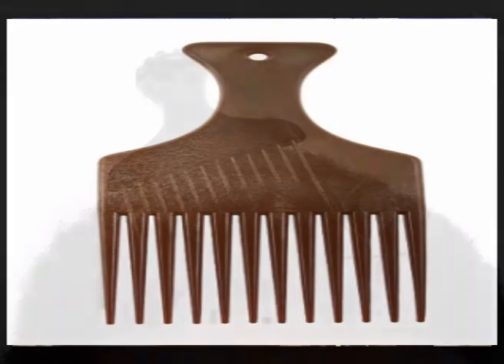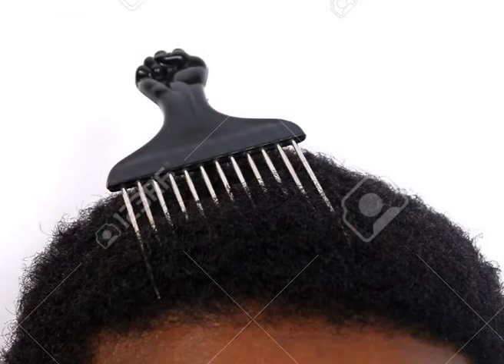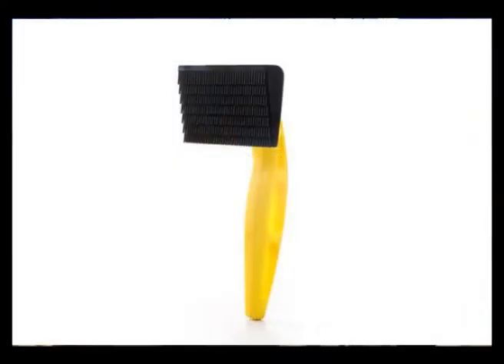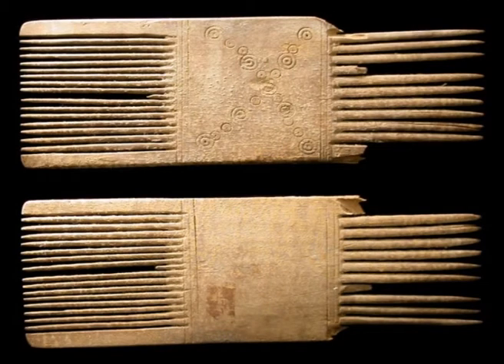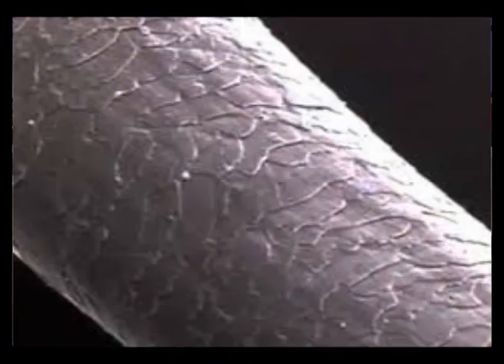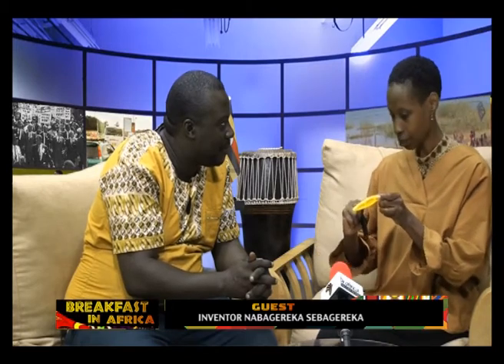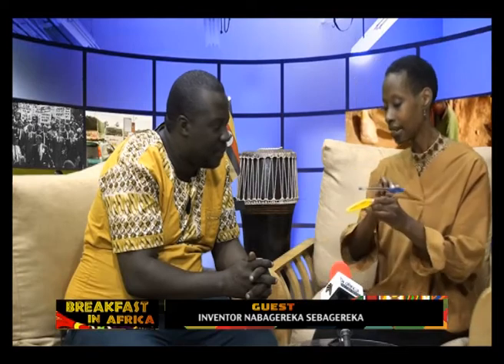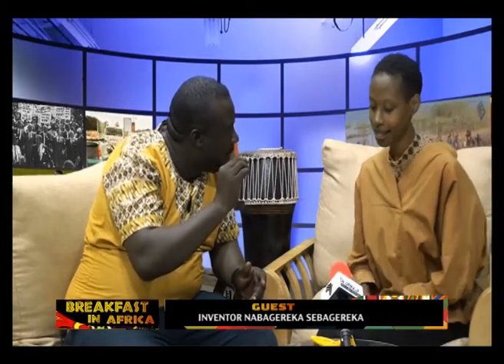BREAKFAST IN AFRICA: THE TRUTH COMB INVENTION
Breakfast show: An interview with an inventor about the design of a new comb